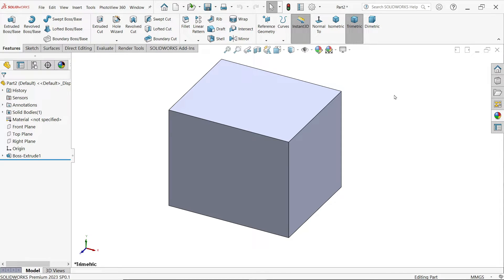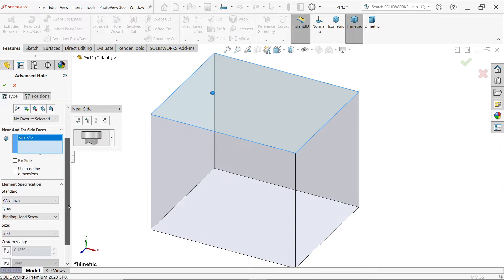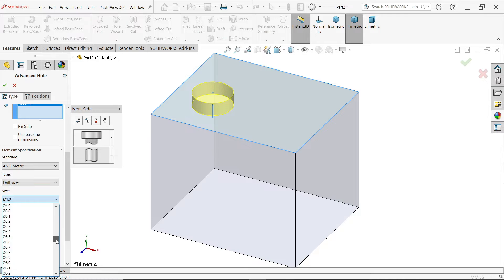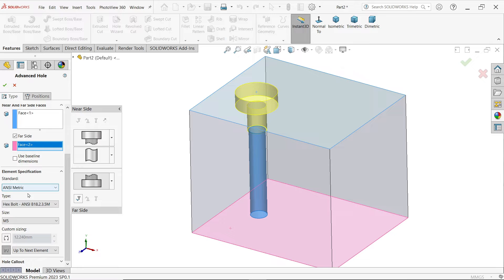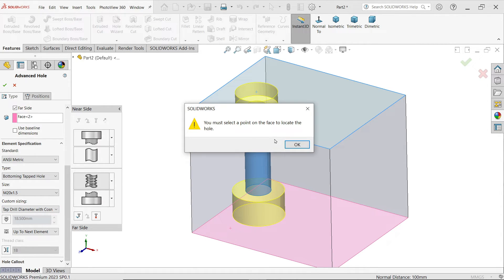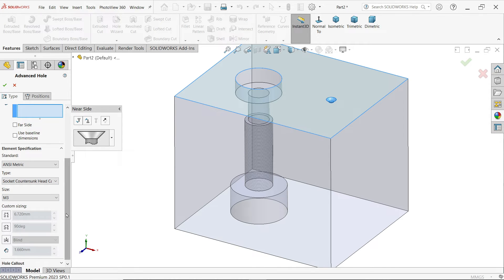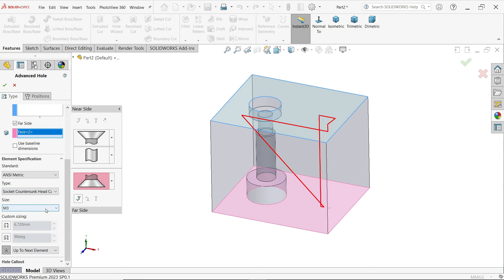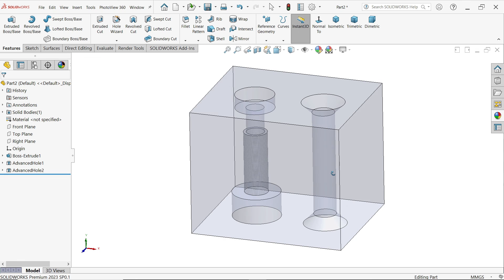SolidWorks-Advanced Hole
We Will Learn Below Intersect tool Features in Solidworks.
1.TYPE
  a. Near Side Face
  b. Far Side Face
  c. Element Specification
2.POSITION